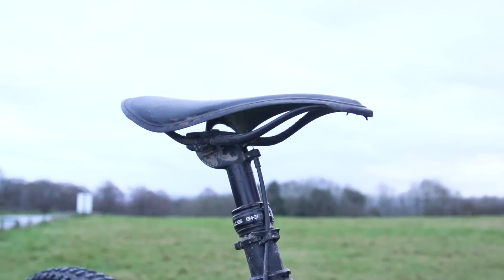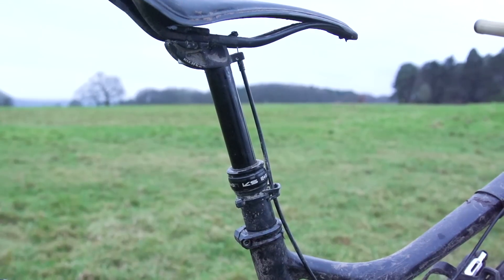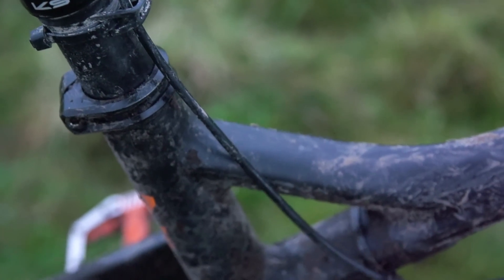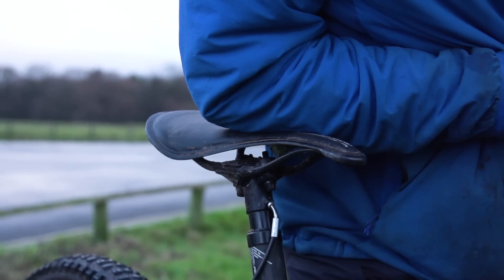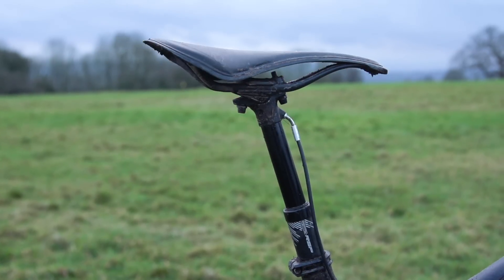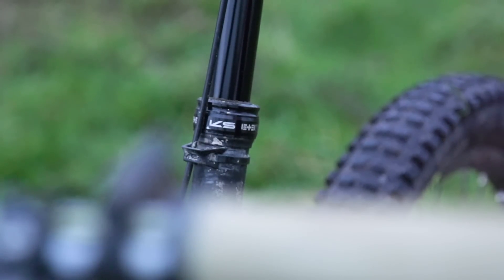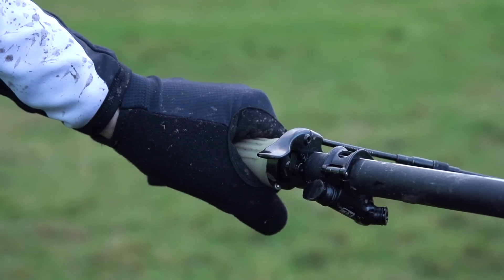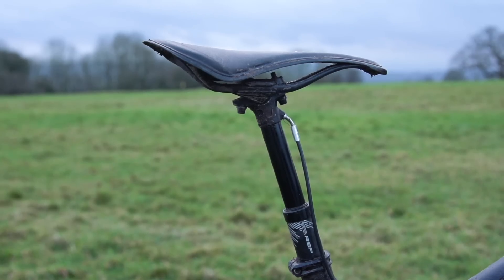KS eTen Vs RSP Plummet - Battle of the Cheap Dropper Posts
We took a couple of budget dropper posts for a head to head test and found that if you've been holding off because of price, then now is the time to upgrade. They're both surprisingly good, but which one is the best?